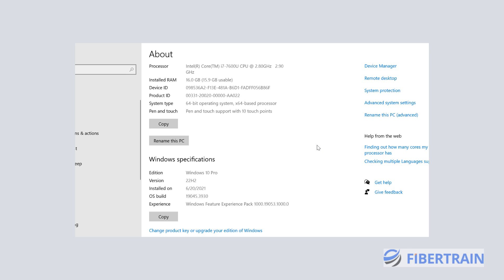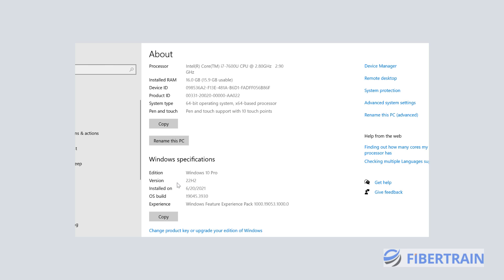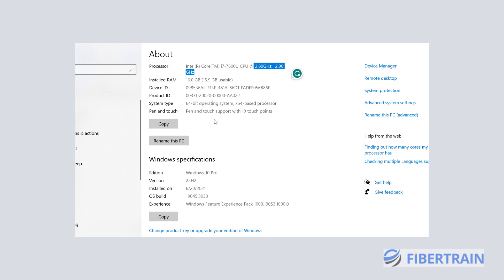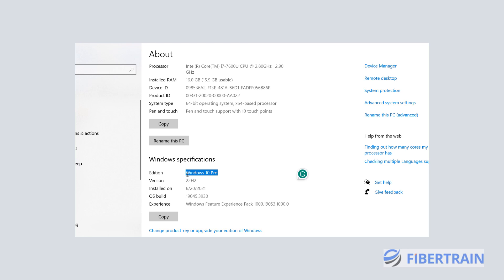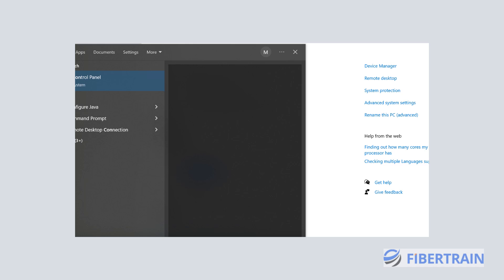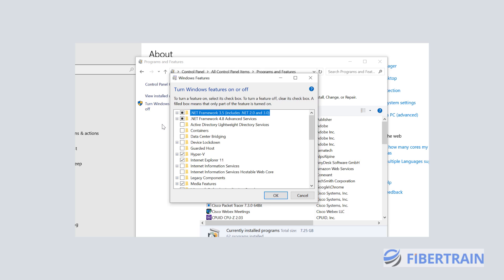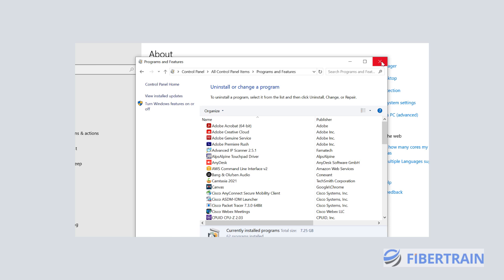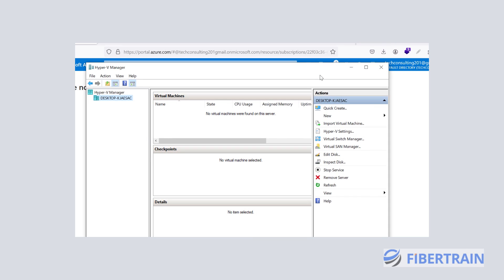Kali Linux on Hyper-V: The Ultimate Guide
Prepare to explore the fundamentals of ethical hacking as you learn to install and configure Kali Linux on Hyper-V in this comprehensive guide. This video provides a step-by-step approach to setting up a Kali Linux virtual machine on Hyper-V, a widely utilized platform for bug bounty hunters and network security professionals. From creating your virtual machine to adjusting network settings, we address essential topics. With Kali Linux on Hyper-V, you will enhance your hacking skills, assess Wi-Fi security, and gain insights into social engineering techniques. By the end, you will have a fully operational Kali Linux environment on Hyper-V, ready to elevate your ethical hacking capabilities. Whether you are a novice or an experienced hacker, this video serves as your resource for mastering Kali Linux on Hyper-V. Let's delve into the essentials of Kali Linux on Hyper-V!